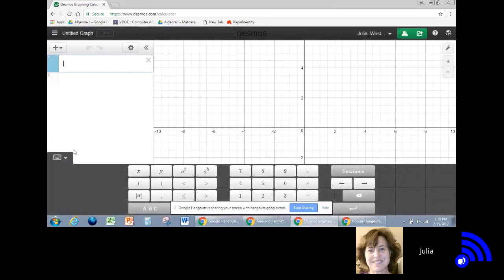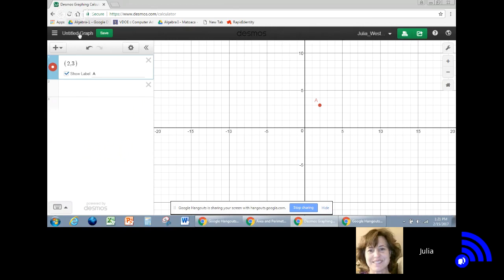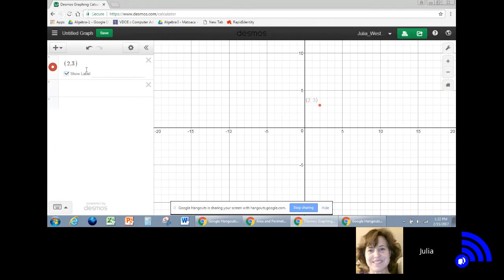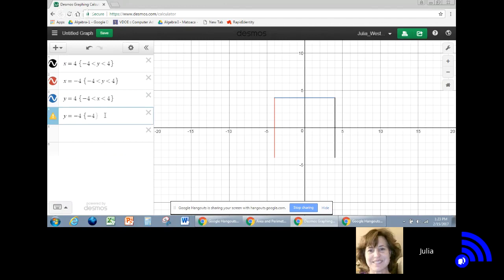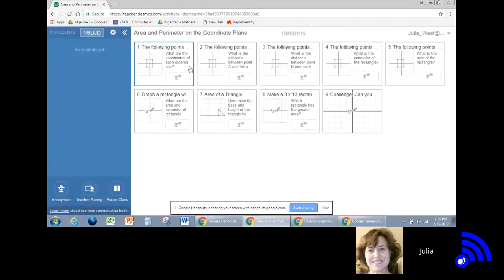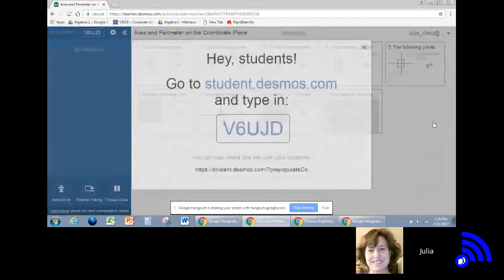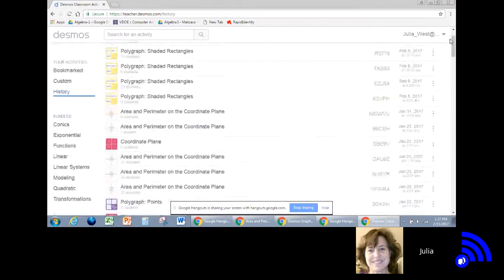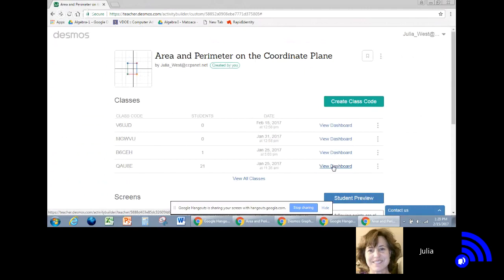Coordinate Plane w Julia W Stephanie B